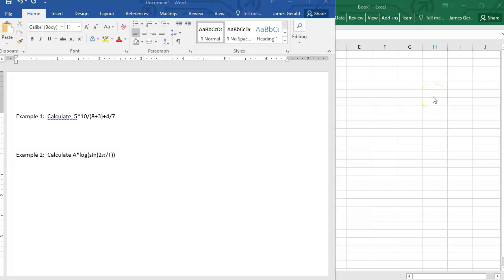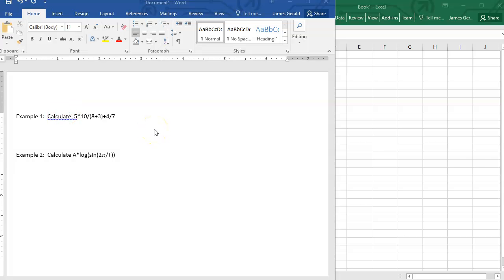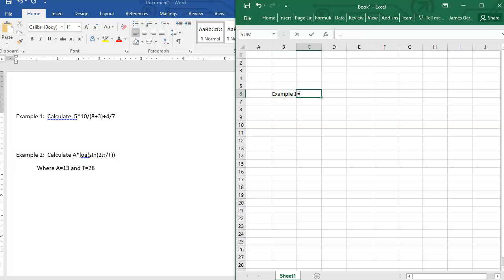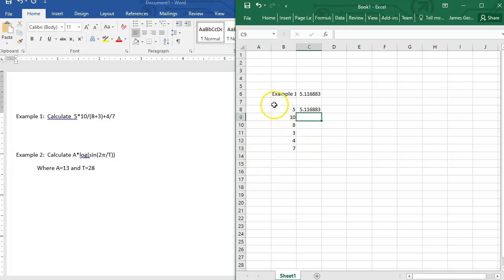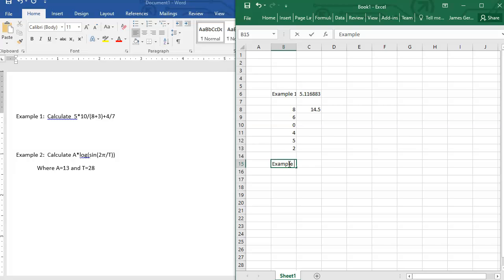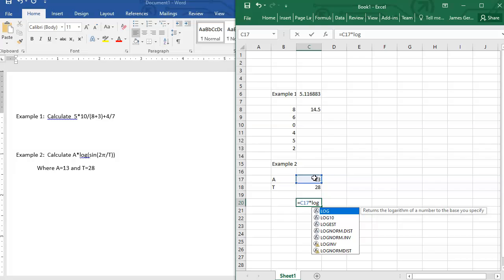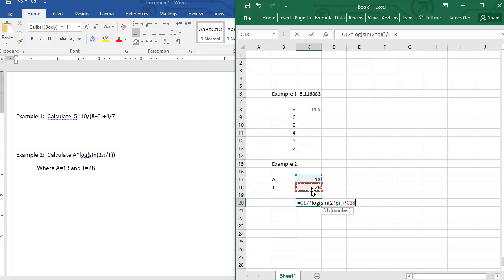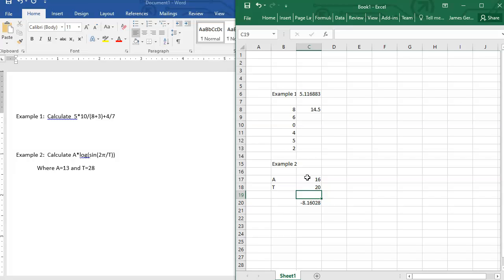Physical World PEMDAS and Excel